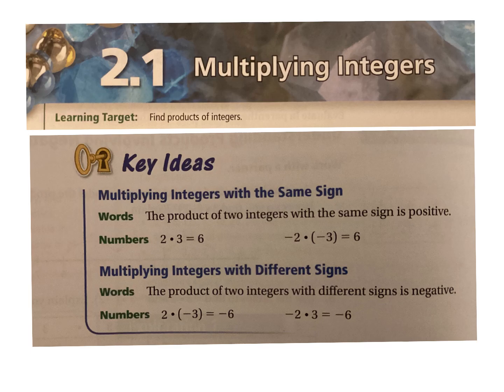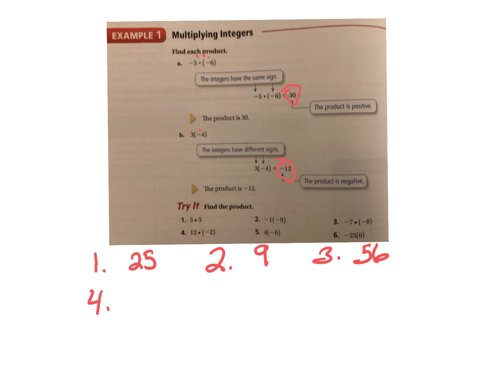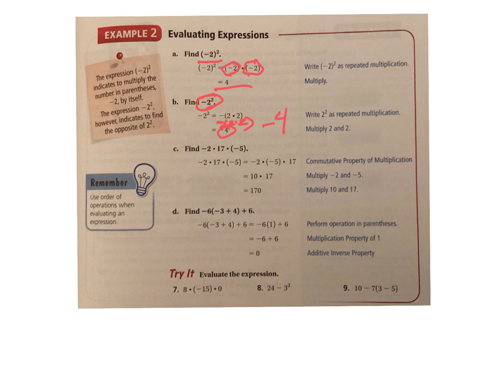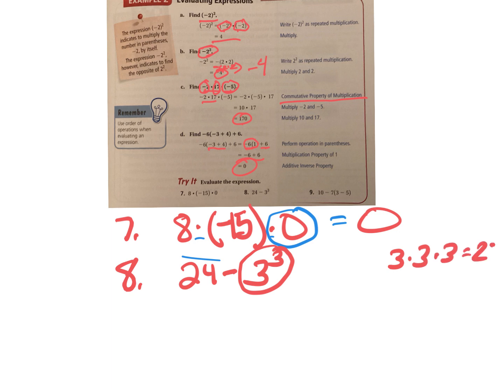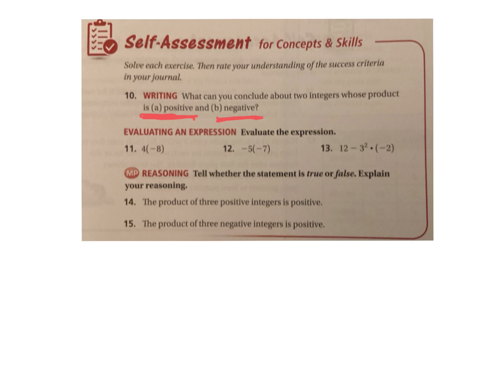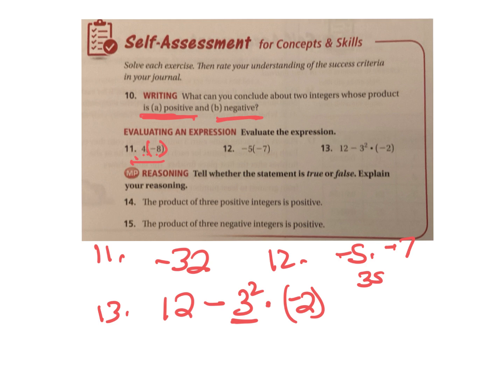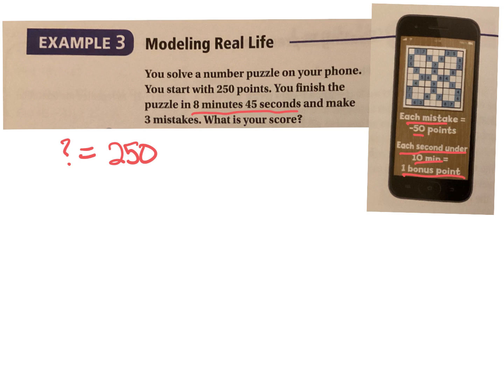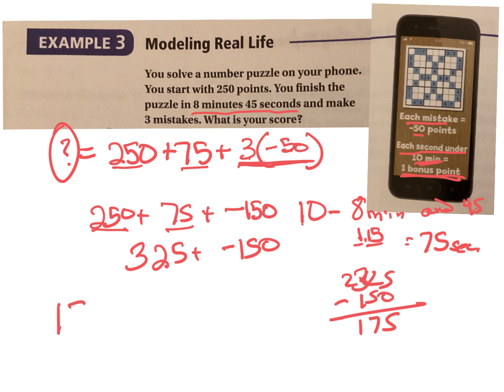math 2.1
00:00 Slide 1
01:25 Slide 2
03:23 Slide 3
08:51 Slide 4
13:04 Slide 5
17:22 Slide 6